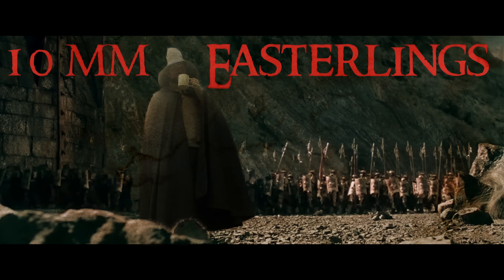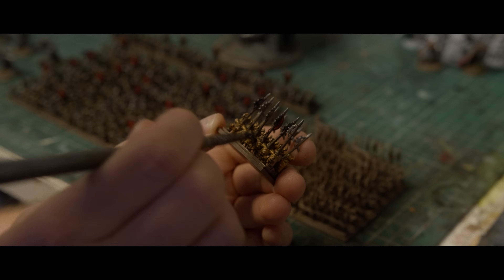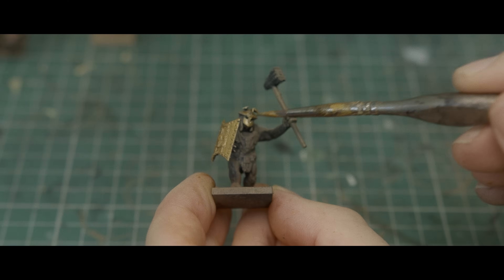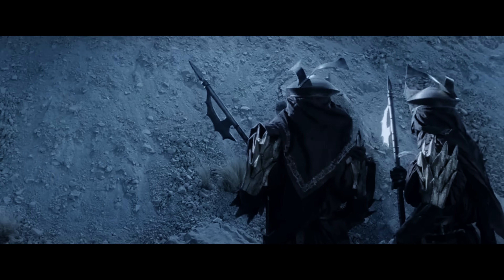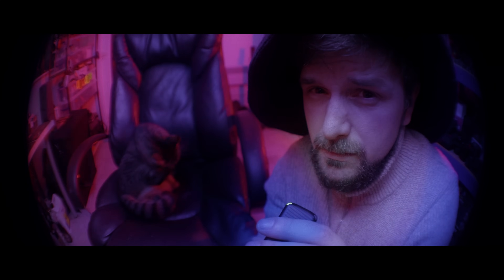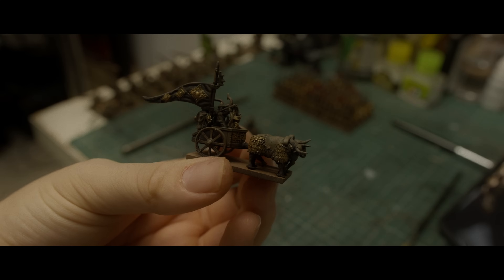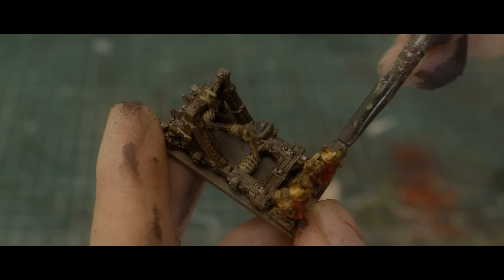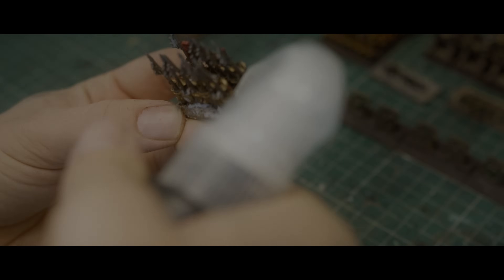Why 10mm Easterlings are the BEST LOTR Minis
🌟 Welcome to The Wizard's Brush! 🌟 Dive into the enchanting world of Middle-earth as we explore the intricate details of the Easterlings in their 10mm form. In this video, we'll take you on a journey through the creative process of shrinking these epic characters from the Lord of the Rings universe, bringing them to life in a miniature scale that's perfect for your tabletop adventures. Whether you're a seasoned miniature enthusiast or a newcomer to the hobby, you'll find inspiration and tips to enhance your own crafting skills. 🧙‍♂️✨

Remember to scale down 28mm to 33%-39% for 10mm conversion.

Your support helps us continue to bring you more magical content. Happy crafting! 🎨🔍